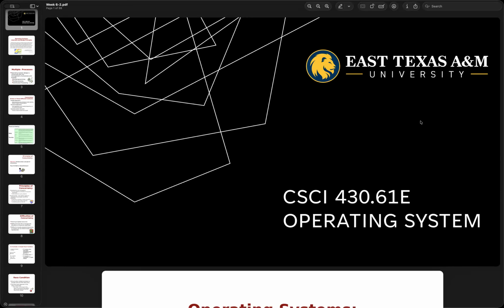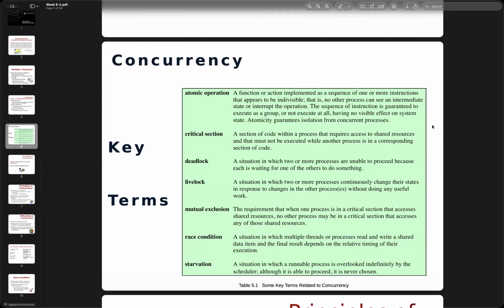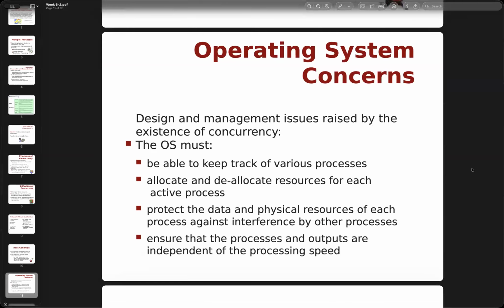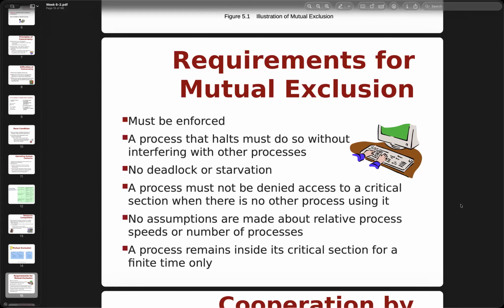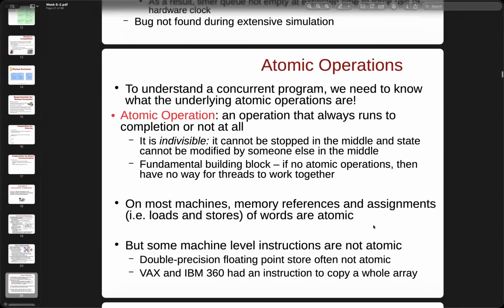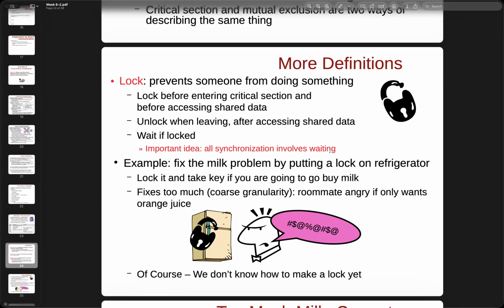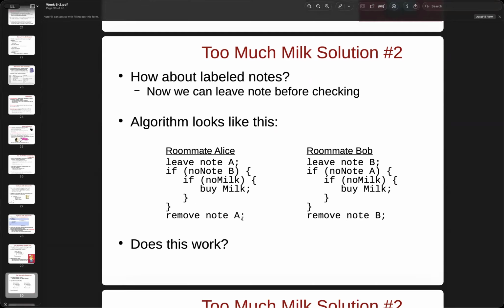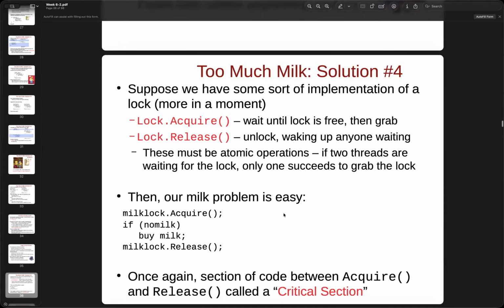CSCI 430 Fall 2025 - Week 06 Oct 02